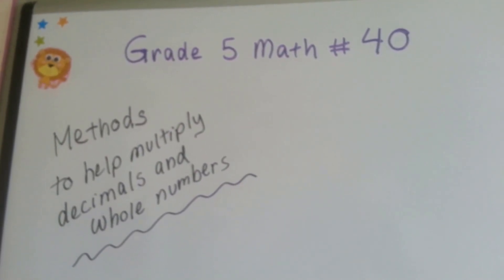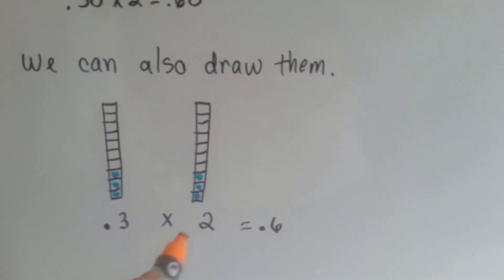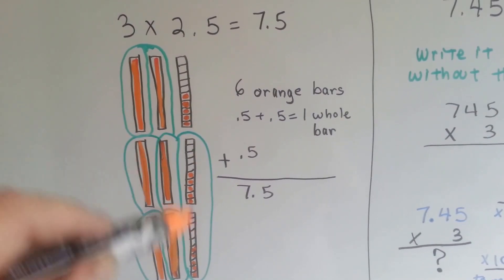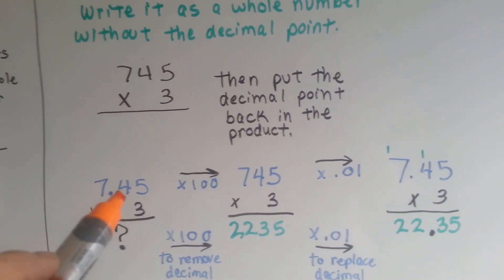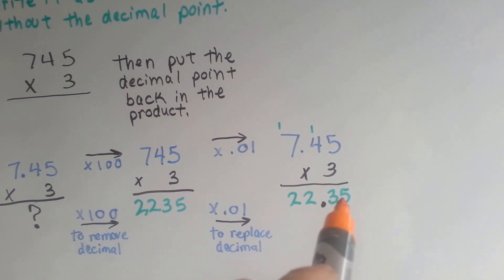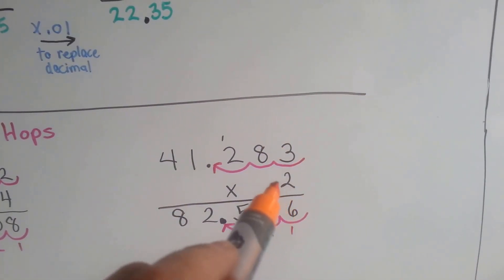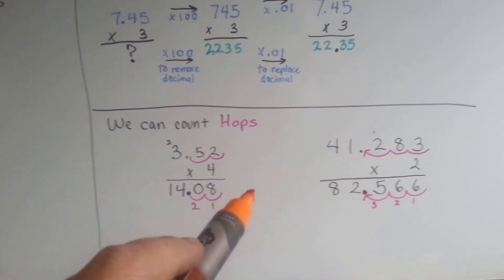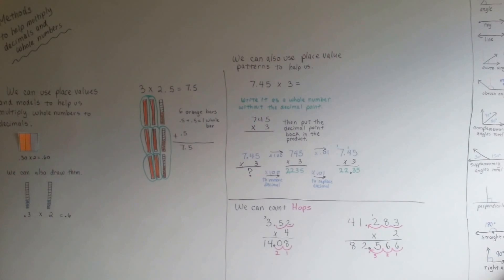Grade 5 Math #4.3, Methods to Help Multiply Decimals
How to use place values, patterns, models or decimal hopping to solve decimal multiplication problems. #40